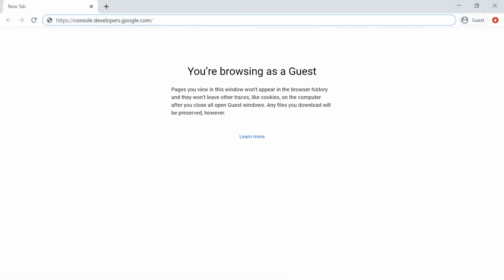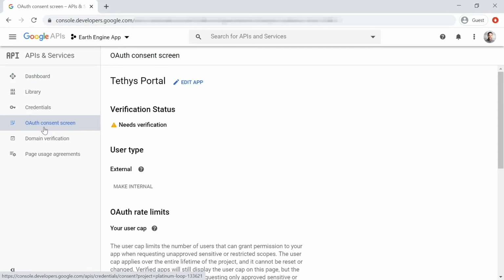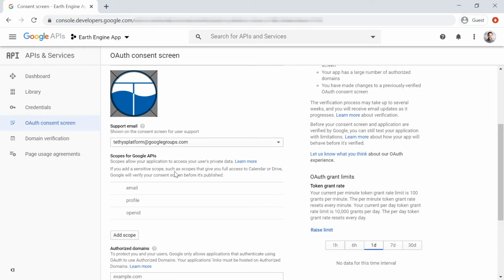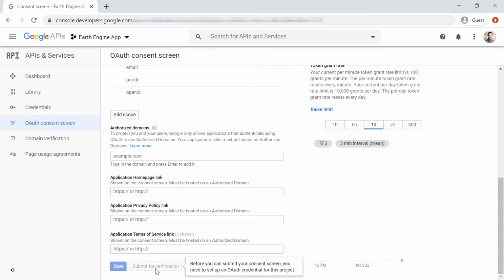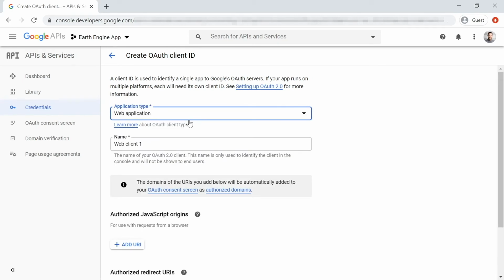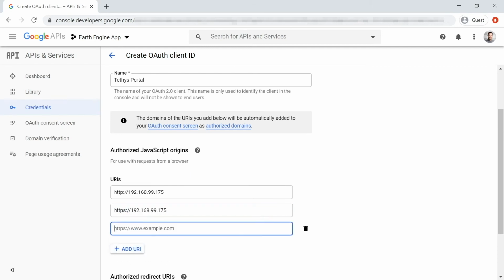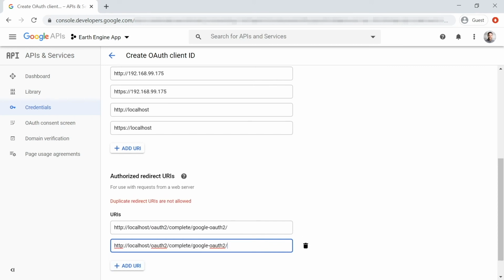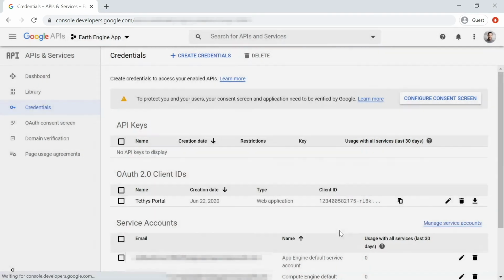06.02 Create Google OAuth 2 Credentials